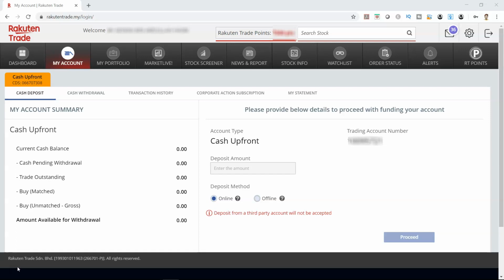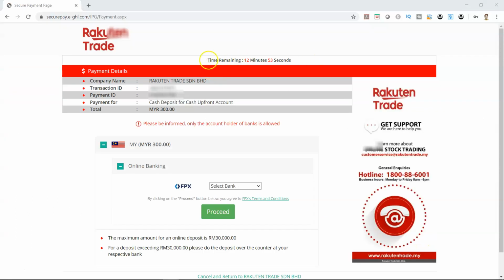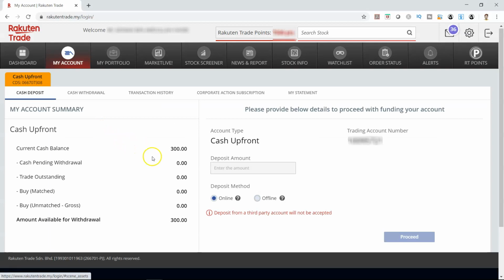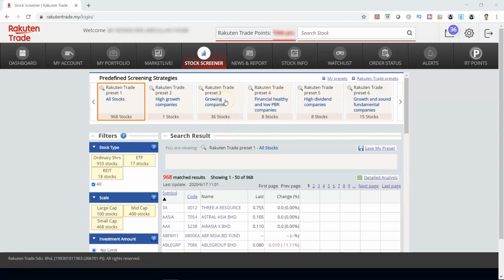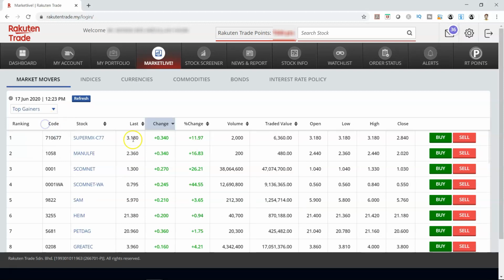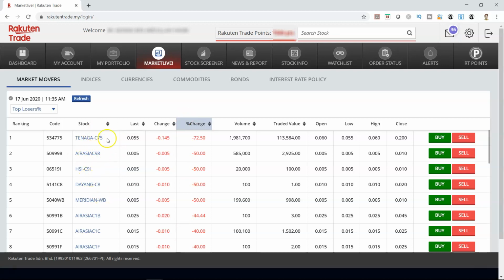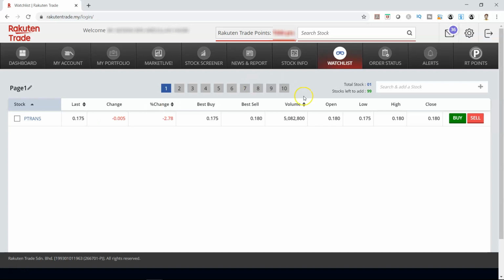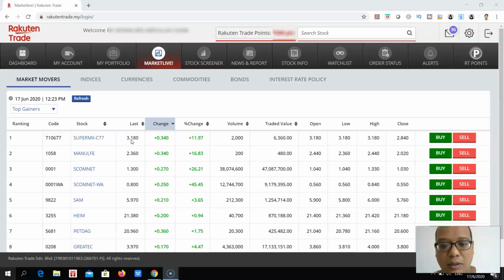How to Make Your First Trade on Rakuten Trade (Tutorial on How to Use Rakuten Trade)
Welcome to Funny Finance Guy :)

In this video we shall be covering how to use Rakuten Trade or Rakuten Malaysia platform. Over here we shall be doing some Rakuten Trading stocks for the Malaysia Stock Market or trading shares or stocks over in Bursa Malaysia. In this video we shall look at How to Buy Stock in Malaysia and How to Use Rakuten Trade Malaysia

Summary of Video (Financial Education):

In this video, I shall share with you how to make your first trade via Rakuten.
This platform shall enable you to invest your money on stocks listed in the Malaysian market (or enable you to invest in Malaysia stocks or Bursa Malaysia)

About Funny Finance Guy (Financial Education Videos)

Trying ways in Solving Money Problems amidst the uncertainties which are happening to our economy. I am sure you have search may ways to on Way to Make Money Online 2021 or How to Make Money Online 2021 or Best Stock to Buy Now or even Top Stocks to Buy Now and Stocks to Buy

Overall we can see that Stocks is an asset class that can help increase your wealth and build passive income but at the same time if done wrongly, you can even lose money. Buyers beware !!

That is where I come in on Funny Finance Guy as your friendly Financial Analyst which will help you in your journey on How to Invest in Malaysia. In this channel we will look at the different Robo Advisor Malaysia offered here in Malaysia may it be Wahed Invest Malaysia or Stashaway Invest Malaysia. Having said that, the focus of this channel will be Bursa Malaysia Tutorial, Bursa Malaysia Stock Tips and How to Invest Malaysia. This Channel will be dedicated on Financial Education finding things like Growth Stocks or Best ETF 2021 on KLCI Index or Bursa Malaysia

In boleh memberi idea-idea bagaimana buat Business Online Dari Rumah dan menjadi Pelabur Global dengan pelaburan Saham.